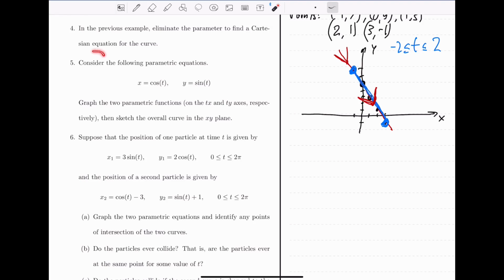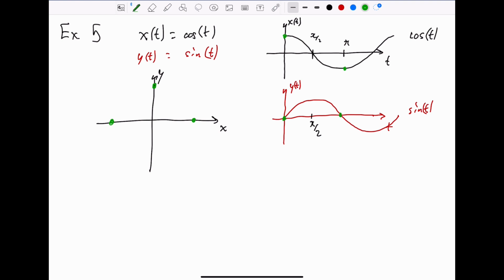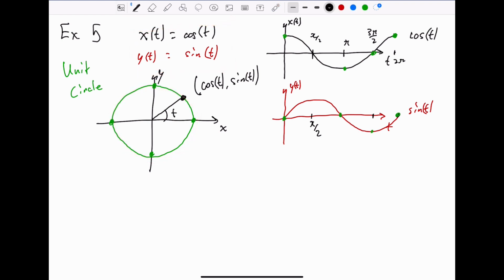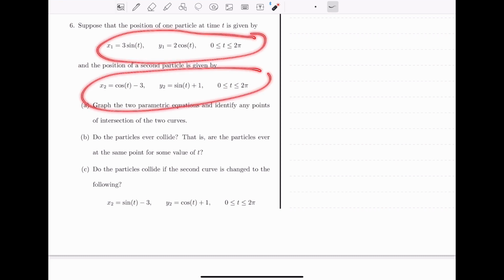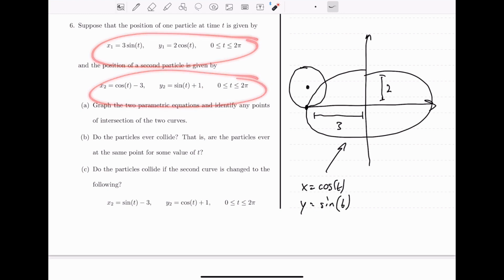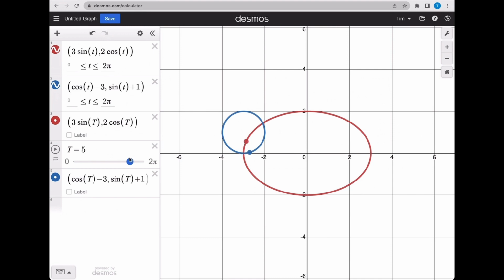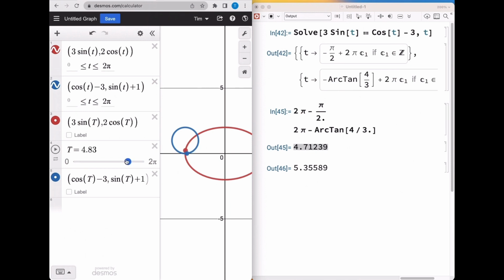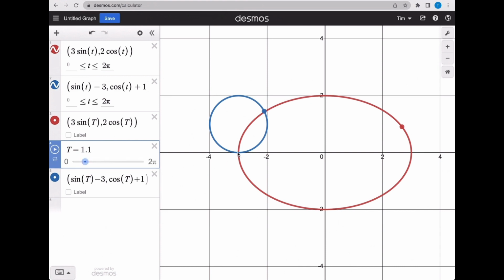Parametric Equations Part 3